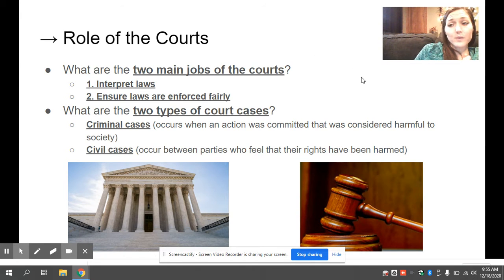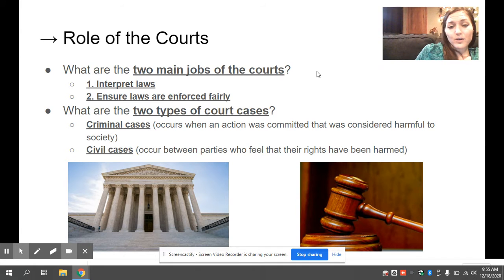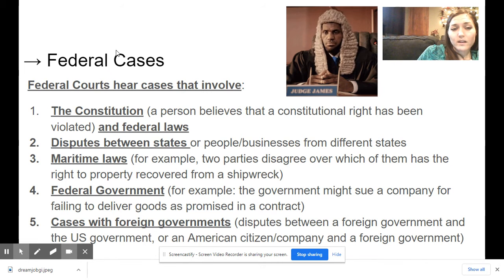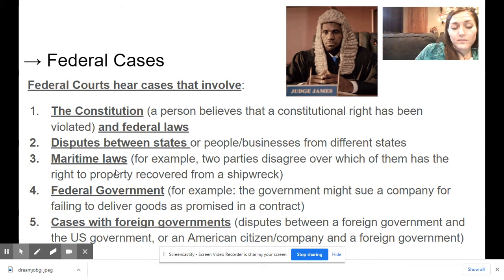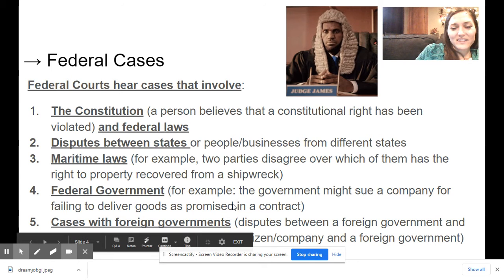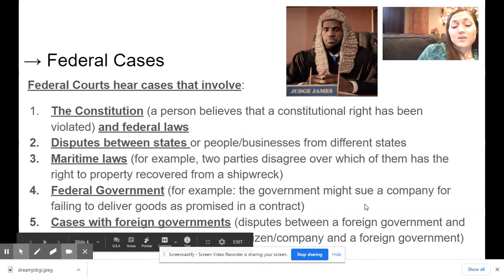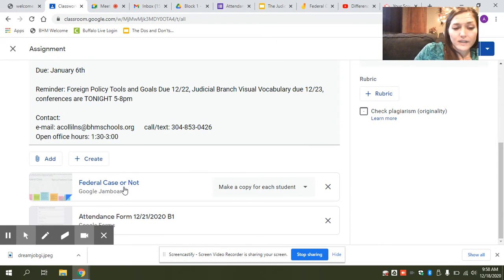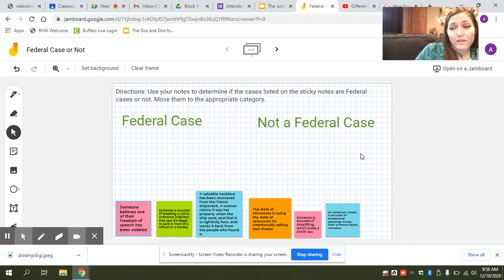Judicial Branch Video Notes